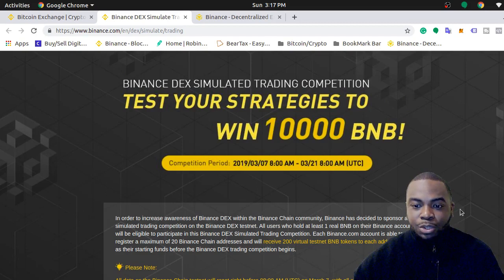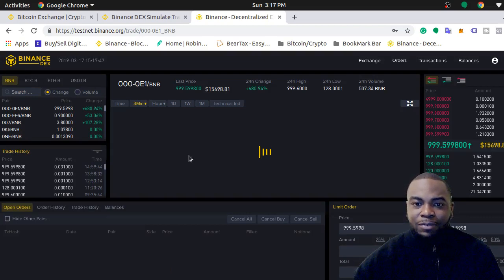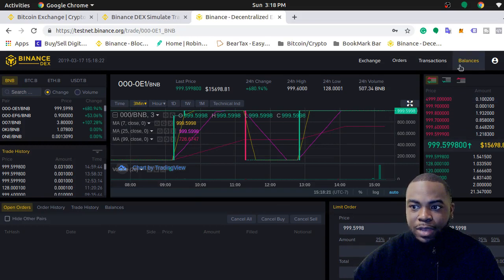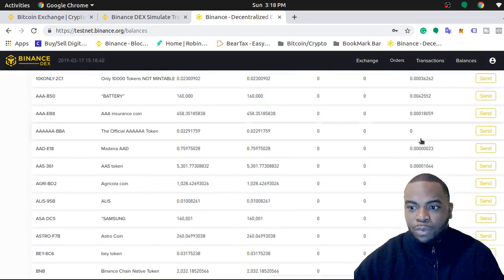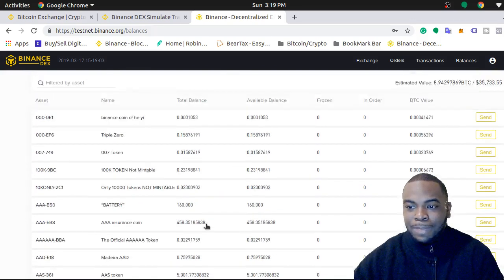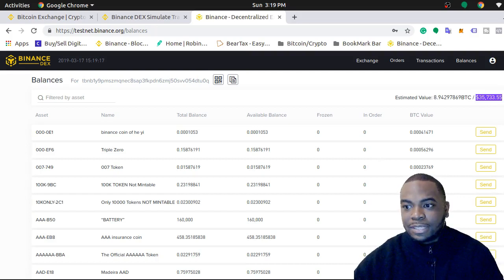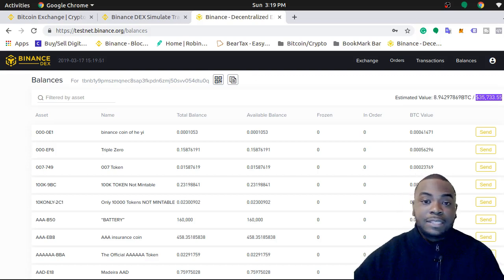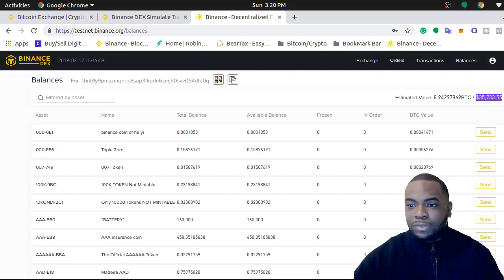BINANCE DEX COMPETITION EARNINGS $35,000 SO FAR!!!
TRADING ON BINANCE DECENTRALIZED EXCHANGE TESTNET EARNING FAKE VIRTUAL BINANCE (BNB). USING TRADING STRATEGIES TO GROW MY ACCOUNT SO I CAN DUPLICATE THE PROCESS ON THE REAL EXCHANGE.